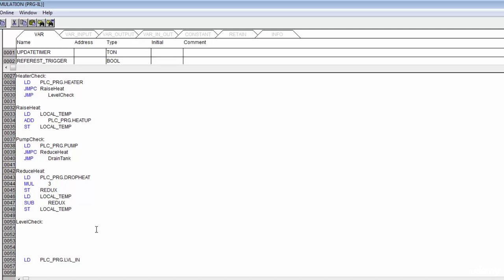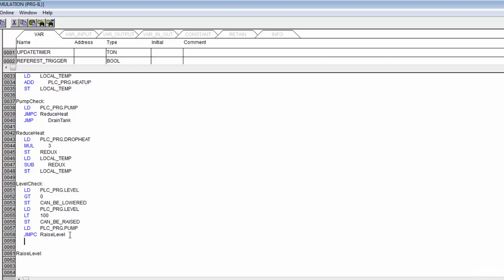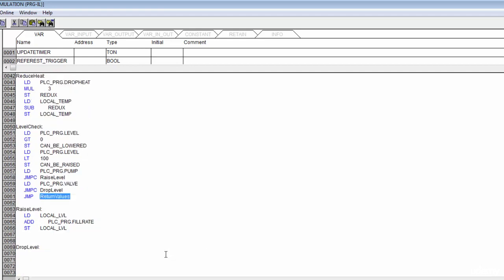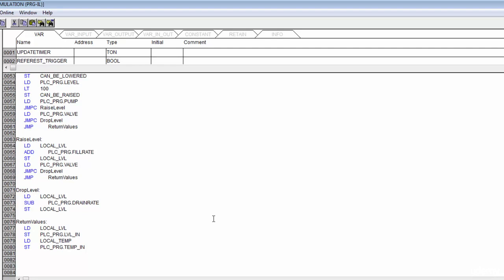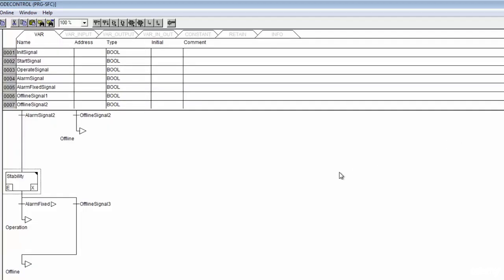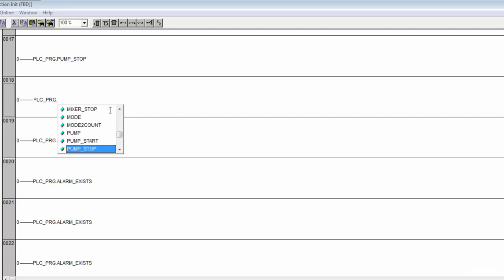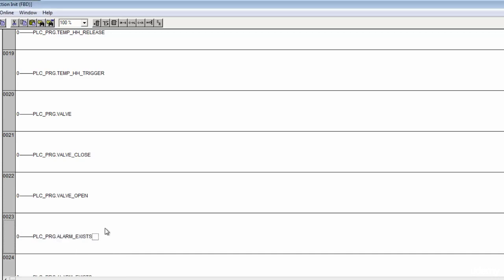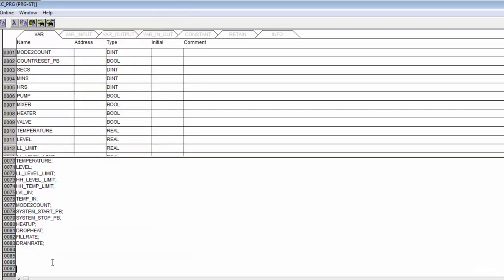Multi paradigm Development 11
Certainly, here's the continuation of the steps involved in developing a multi-paradigm project:

Continuous Communication:

Maintain open and transparent communication with stakeholders, team members, and users throughout the project's lifecycle.
Agile Adaptation:

Embrace the principles of agile development, allowing you to respond quickly to changing requirements and priorities.
Market Research:

Continuously conduct market research to understand evolving user needs and market trends. Adapt your project to stay relevant.
Feedback Integration:

Incorporate user feedback and suggestions as integral parts of your development cycle.
Innovation Culture:

Cultivate an innovation-driven culture within your team. Encourage experimentation and the pursuit of new ideas.
Participate in Communities:

Engage in relevant online and offline communities to share knowledge, learn from others, and contribute to discussions.
Regular Code Reviews:

Conduct regular code reviews to ensure code quality, adherence to standards, and knowledge sharing among team members.
Regular Updates:

Provide regular updates to users to show that the project is active, improving, and responding to their needs.
Collaborative Problem-Solving:

Foster an environment where team members collaboratively solve challenges by combining their expertise across paradigms.
Ethical AI and Automation (If Applicable):

If your project involves AI or automation, ensure it adheres to ethical guidelines and principles to minimize unintended consequences.
Embrace Failure as Learning:

View failures as opportunities for learning and improvement. Encourage a mindset that promotes resilience and growth.
Sustainable Development:

Develop your project with sustainability in mind, considering long-term maintenance, resource usage, and ecological impact.
Stakeholder Engagement:

Engage with all stakeholders, including users, management, and developers, to maintain a shared vision and goals.
Evolving Documentation:

Keep project documentation up-to-date to reflect changes in paradigms, technologies, and project decisions.
Public Showcase:

Organize showcases, demos, or presentations to share your project's progress and achievements with a wider audience.
Legacy Preservation:

Plan for preserving the project's legacy by archiving code, documentation, and knowledge for future reference.
Reflect and Improve:

Regularly reflect on the project's development process and outcomes. Identify areas for improvement and implement changes.
Measure Impact:

Assess the impact of your project on users, stakeholders, and the industry. Use metrics to track success and identify areas for growth.
Continuous Innovation:

Never stop seeking ways to innovate and improve your project. The journey of multi-paradigm development is a continual one.
Knowledge Sharing:

Share your experiences, lessons learned, and insights gained from multi-paradigm development with the broader developer community.
Developing a multi-paradigm project requires a holistic approach that considers technical, human, and strategic aspects. By embracing a combination of paradigms and following these steps, you can create projects that are adaptable, innovative, and capable of meeting the evolving needs of users and stakeholders.